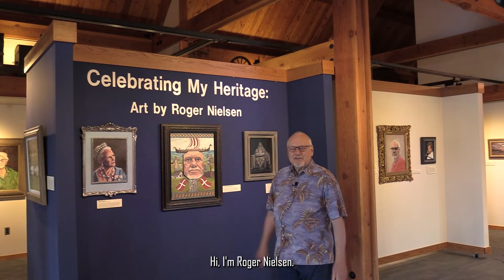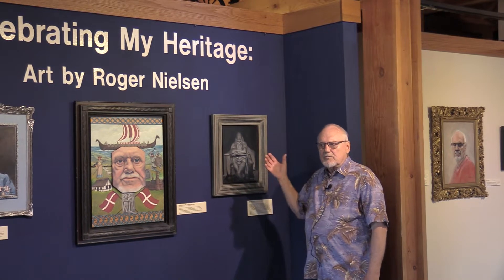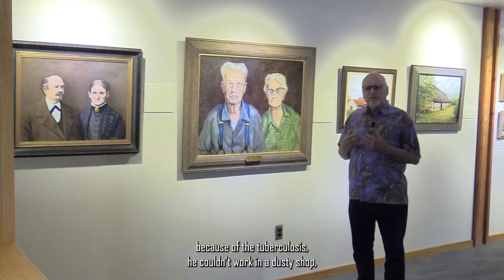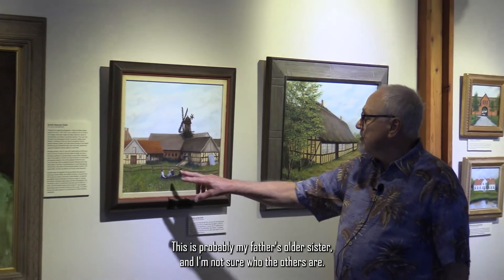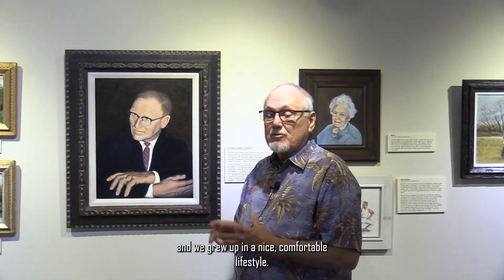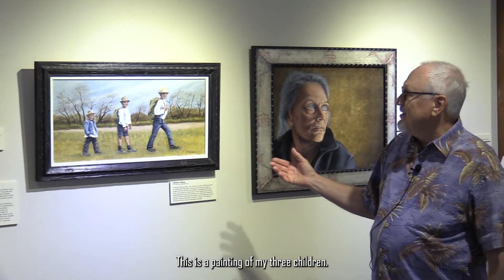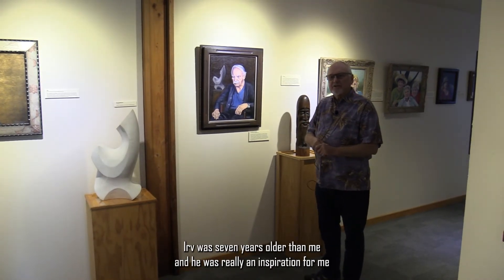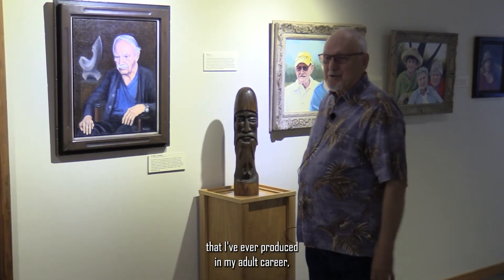Gallery Talk - Celebrating My Heritage: Art By Roger Nielsen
For Celebrating My Heritage: Art by Roger Nielsen, Roger created around 40 works of art that share his family’s story of the transition from being Danish immigrants to Danish-Americans. From his ancestors’ immigration story to his own American upbringing and that of his children, Roger has used the artwork within this exhibit to explore and connect with his heritage and history.

Join Roger as he walks through the gallery and shares some of the stories behind the pieces included in the show!